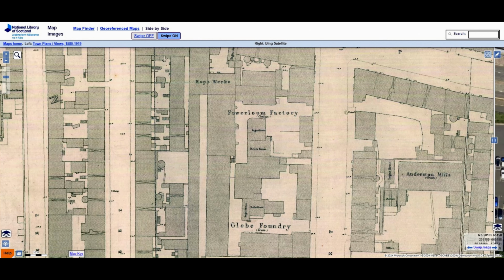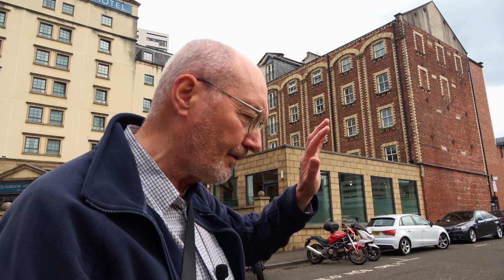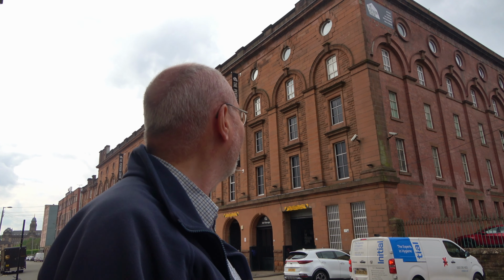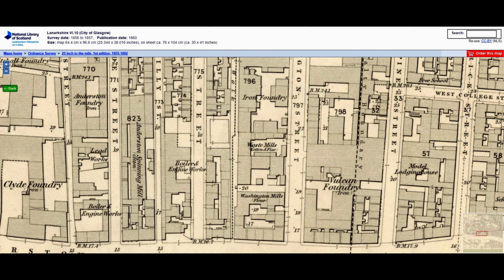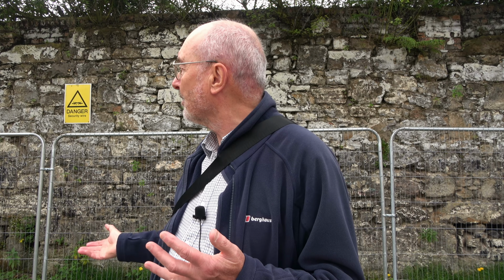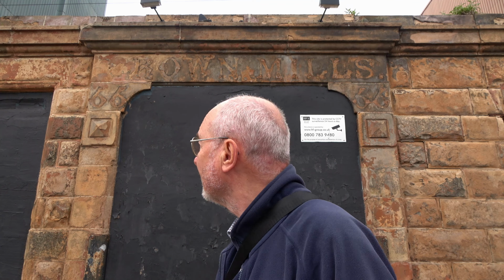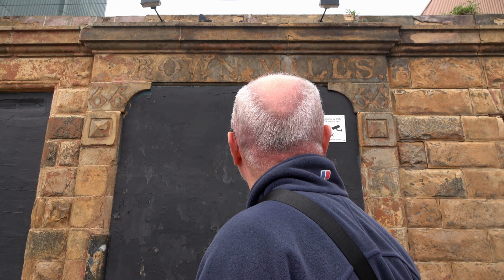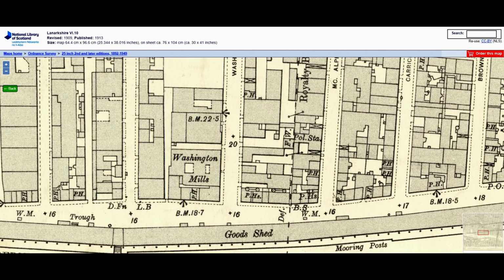WASHINGTON STREET - Just a Little Bit of Anderston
Until the mid-19th century, Washington Street did not exist. The land, owned by a Mister Mathew Reid from the late 18th century, sat on the eastern edge of old Anderston, later to be swallowed up by the expanding city of Glasgow.

But with the arrival of the Industrial Revolution, a street was created on land that, on maps at least, was largely unbuilt on. And before long Washington Street was lined with mills and foundries and other industries. The new street played its part in a developing Glasgow that very swiftly became the Second City of the Great British Empire.

But is there anything of those industrial days left? Any small architectural remnants of a period of great industry and prosperity?

When the Kingston Bridge and the approaching network of roads and motorways was built in the 1960s, much of the old town of Anderston was destroyed. However, some of Washington Street managed to escape the fate of many streets just west of where it sat.

Today we're going for a small stroll down Washington Street, to pause awhile and search for any clues that this was once a veritable hive of industry. It was right here that once sat the Anderston Grain Mills, the Crown Flour Mills and the Washington Flour Mills. The whole street was line with every industry imaginable. Not one of those industries remains today.

Along the way, while doing our best to ignore the noise from the overhead M8 motorway, we will discover what Glasgow has lost, and what little actually remains of a heyday that really wasn't that long ago.